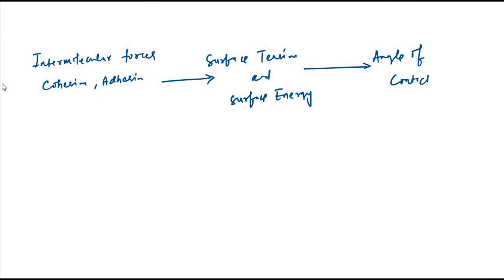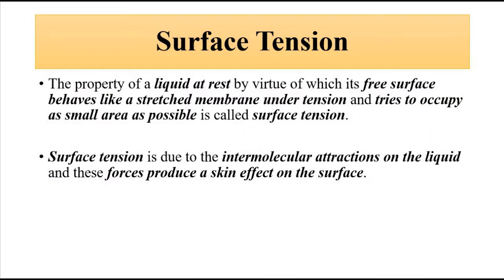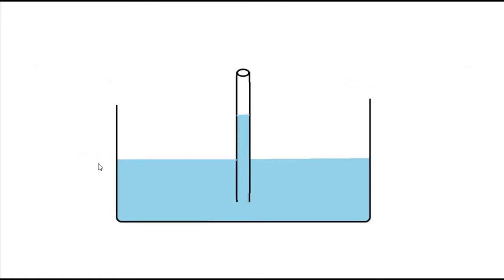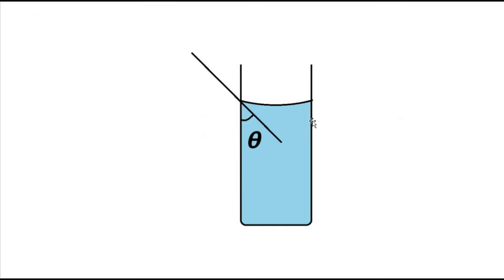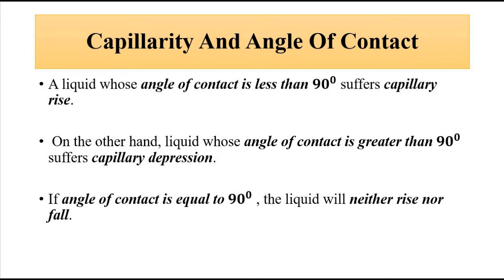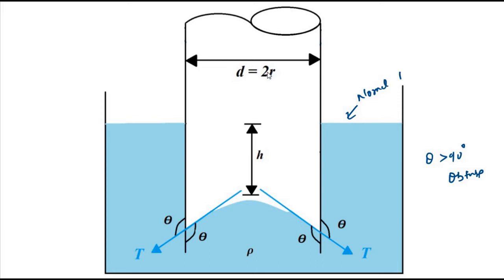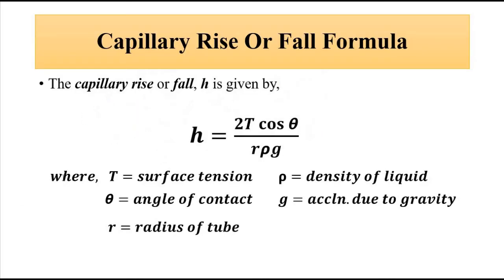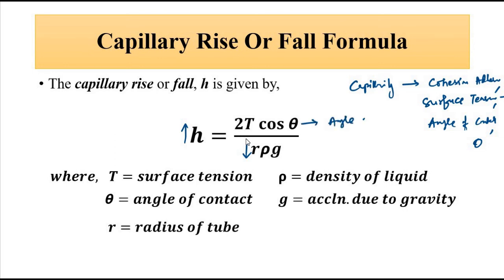Capillarity In Fluids | Basic Concepts | Fluid Mechanics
In this video, we are going to discuss some basic concepts about Capillarity In Fluids.